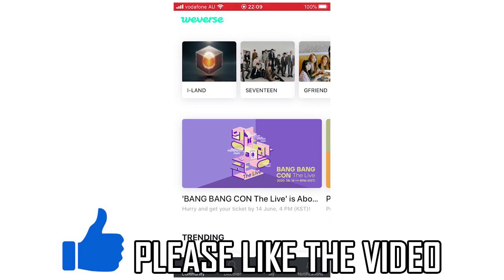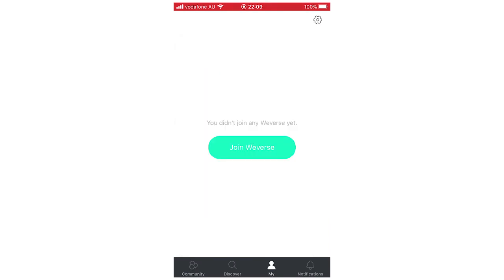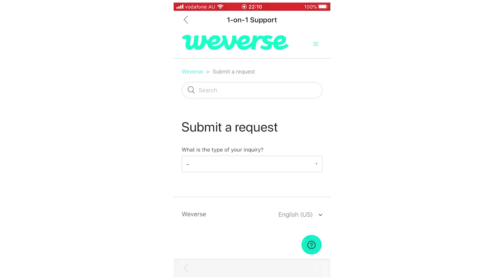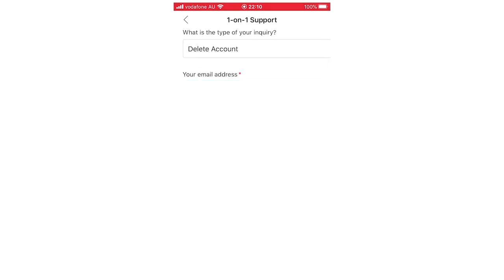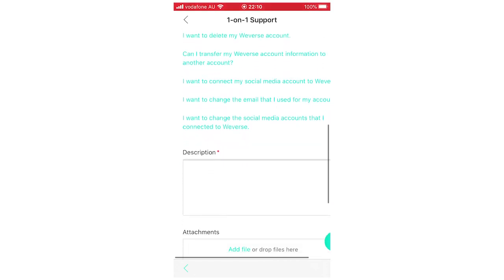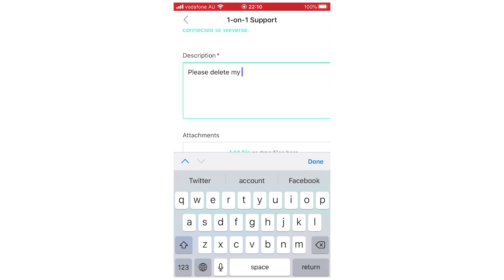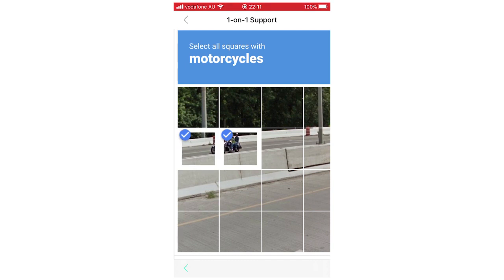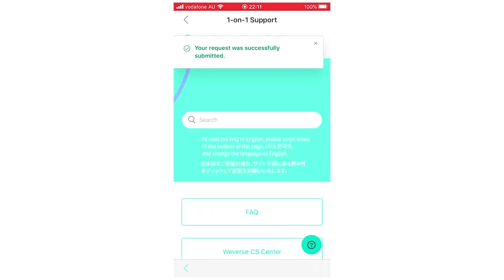How to Delete Weverse Account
How to Delete Weverse Account. Step by step instructions of how to delete your weverse account on your phone for Android and iOS operating systems with the weverse app new update in 2020. You can do this on Samsung Mobile, Apple iPhone, Nokia Mobiles, LG Phone's, Huawei Mobile's, ZTE Devices, Google Phones, Sony Device's & the TCL Device. This tutorial guide commentary voice over is done by a native English language speaker.